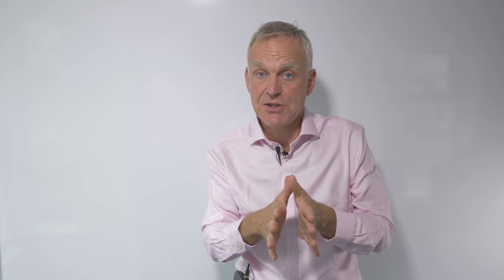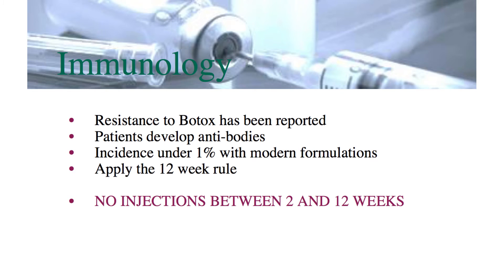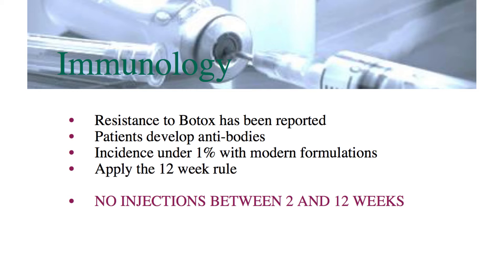How often can you inject a patient with Botox and why?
In this short video we see Consultant Plastic Surgeon and Medical Director of Cosmetic Courses Adrian Richards discuss the FAQ; how often can you inject  a patient with Botox and why?

For more information on our Botox and dermal filler training courses please visit our

Set up in 2001 by RealSelf Top 100 Plastic Surgeon Mr Adrian Richards, Cosmetic Courses is one of the UK’s largest Botox training providers. With a diverse team of expert trainers boasting a combined 113 years of experience in the aesthetic industry and having trained and mentored over 4500 doctors, dentists and nurses we are well equipped to provide you with the knowledge, practical skills and business support to help you set up your own profitable aesthetic practice.

After your first treatment when should you give the next treatment? really really important because there is a window we advise you not to treat the patients in. Just to recap you're going to do your injections the patient should have noticed a change in the muscle activity within a week it's going to be a maximum at two weeks so two weeks is the logical time to see your patient for a review there is a window after that two week period where we encourage you not to inject because there have been some reports of people developing antibodies and resistance to Botulinum Toxin we generally recommend from the first injection you should leave treatment for 14 weeks so you can see them in two weeks then in that 12 week period you should not perform injections it has being associated to resistance to botulinum toxin so that's an important window to avoid really important also to explain to your patients that botulinum toxin is an ongoing treatment and needs to be performed regularly, it is not a one off treatment to get control of those muscles we're going to need to be doing a repeated treatment.